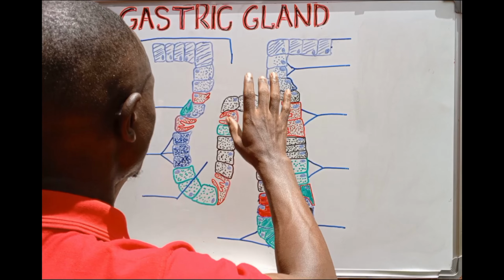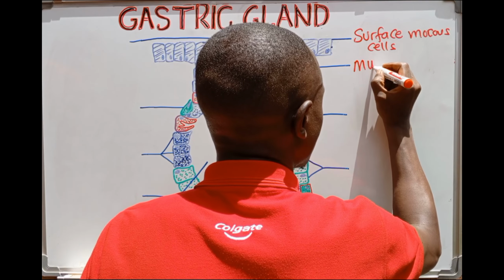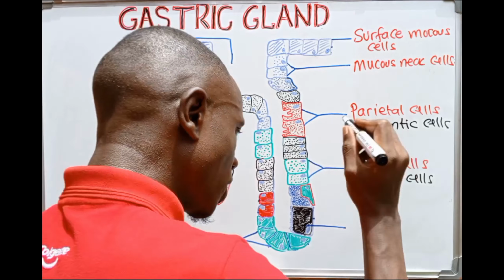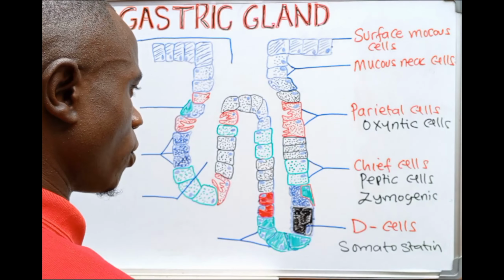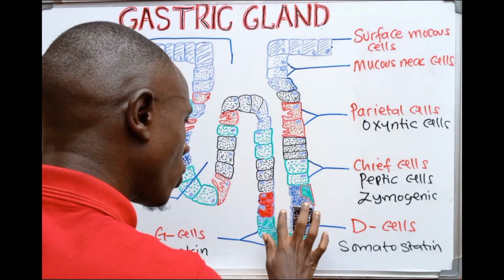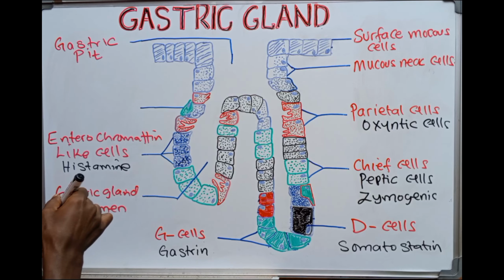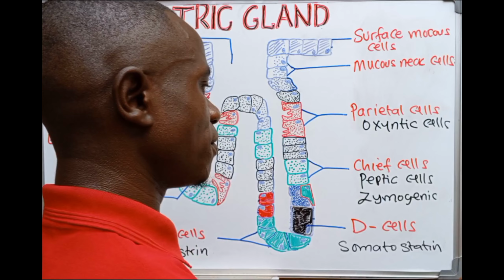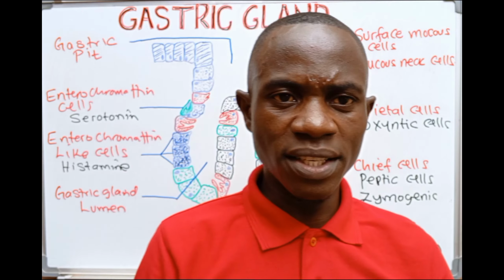GASTRIC GLAND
Tumnad lectures description is entirely on all cells lining gastric gland and their location